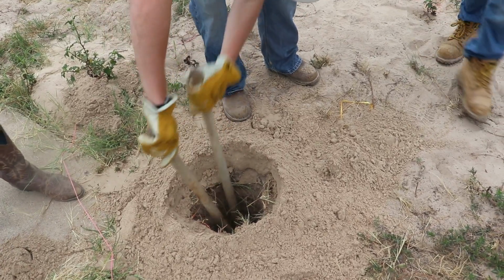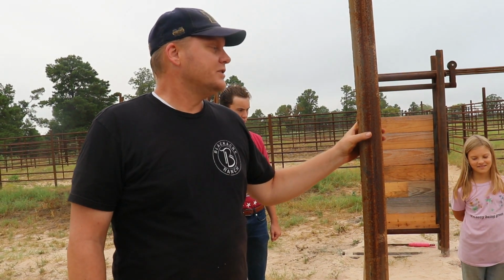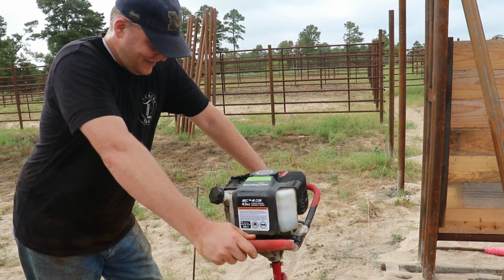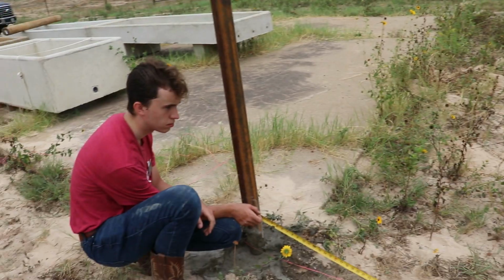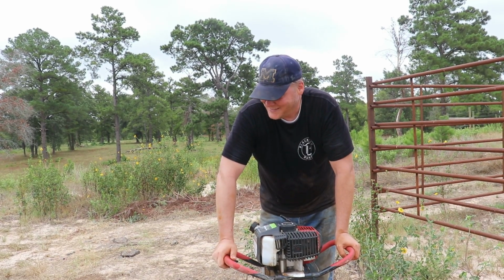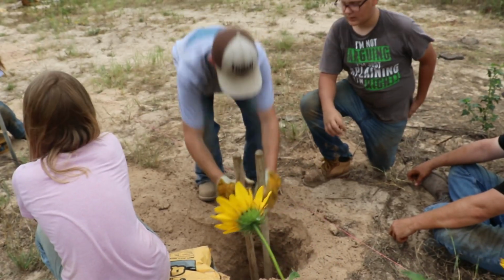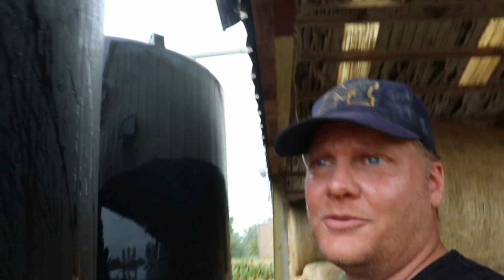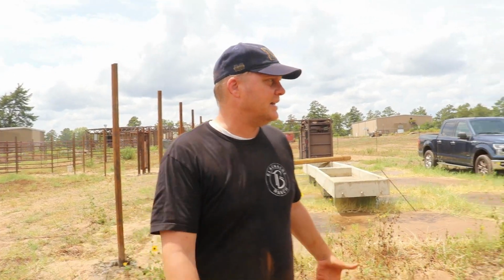Ep. 208 - Bison Pen Build Continues...Ranch Surprise for the buffalo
We continue the build of the bison handling facility.  The last bison pen is being built next to the alley and squeeze chute.  Steel posts are being set in concrete and we use our gas powered auger to drill the holes.  Long day on the ranch but it is great to have helpers.

Mailing Address:
Blackacre Ranch